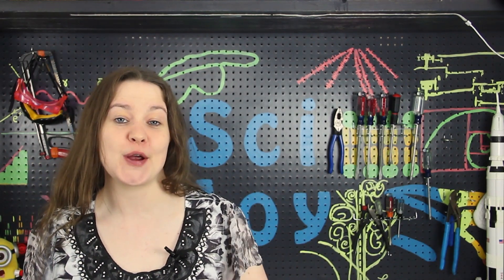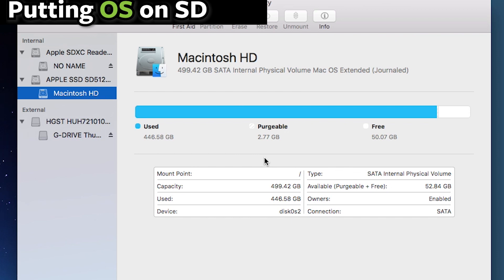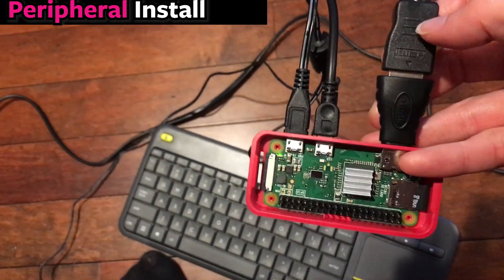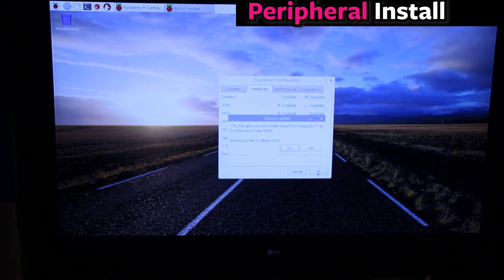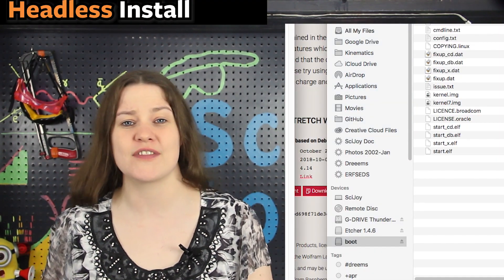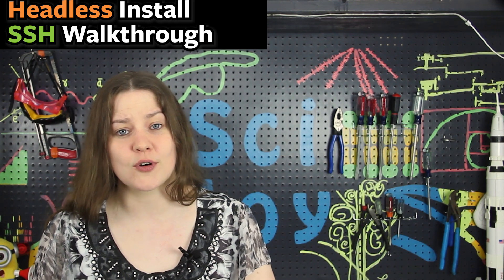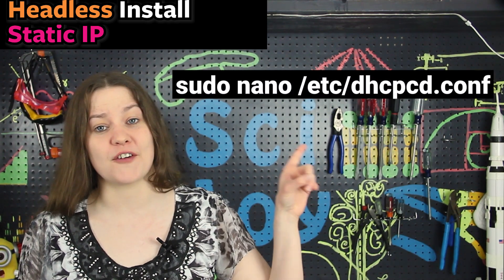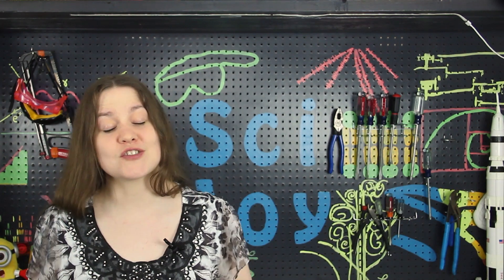Setting up a Raspberry Pi Zero | Twitter Controlled Robot Ep 2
We set up a new RaspberryPi Zero for our Twitter controlled Robot. We show how to install Raspbian with a monitor and without ( headless). We setup FTP and SSH in order to control the Pi from our computer. I used a Mac, but I reference some alternatives for Windows.
This video discusses the installation of the Rasbian operating system onto a microSD card either by unzipping NOOBS or flashing with Etcher. One way to load Raspbian onto the Pi uses an HDMI external monitor, a mouse and keyboard. A second method uses the boot partition on the SD card to setup WiFi and SHH. Then you can control the Pi Zero from the command line. I believe this boot partition method is new to the Pi Zero. For the Pi 3, I've used the peripheral method.
You can enable SHH from the interfaces menu from the command line or from the configuration menu on the Pi desktop. File transfer protocol is setup using Netatalk (Windows could be Fillezilla). This does not give access to the root files, but you can access user files like on the desktop and in documents. This is where we will store our Python code.
I set up a static IP so I know the server address. I it also useful if we use MQTT to talk to the Pi from other devices or the from a service on the internet. We might need MQTT to talk to Twitter to send tweets.